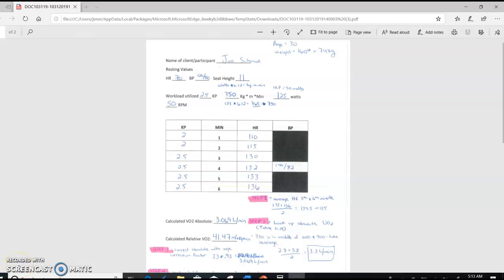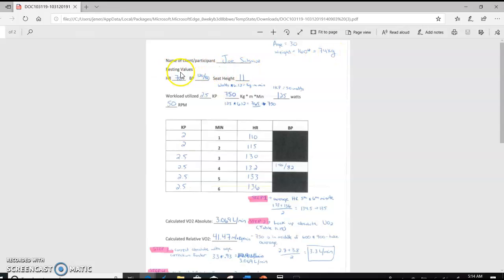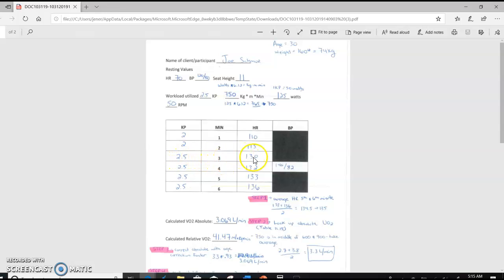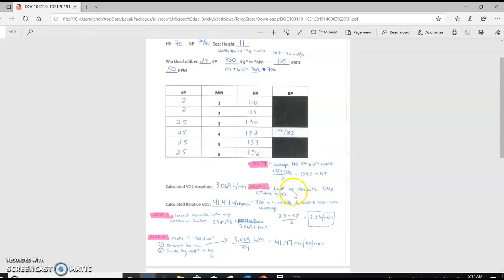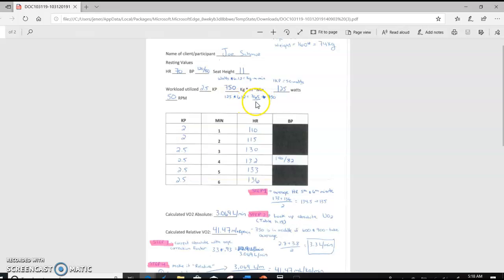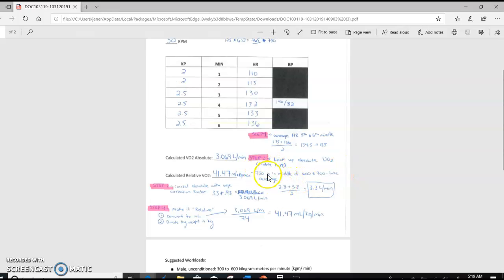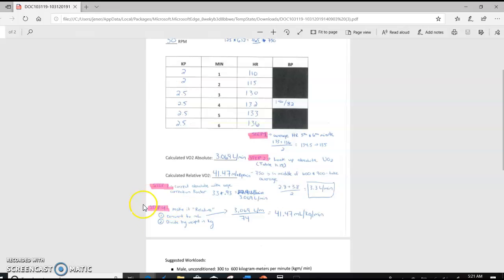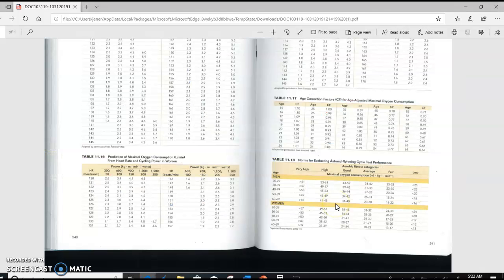Ergometry Vo2 MAX